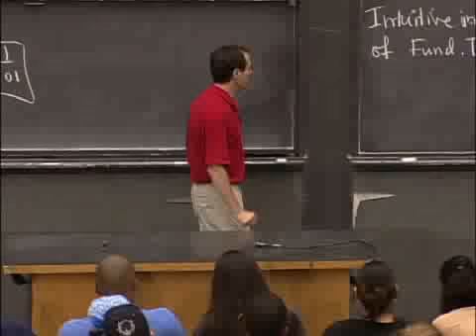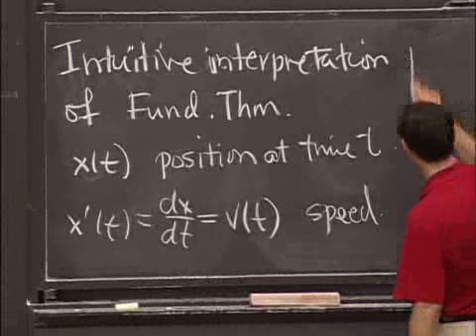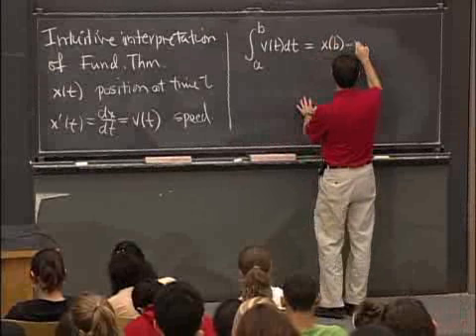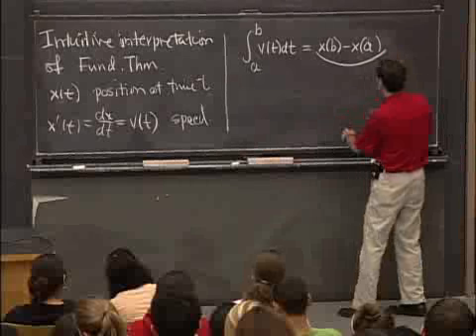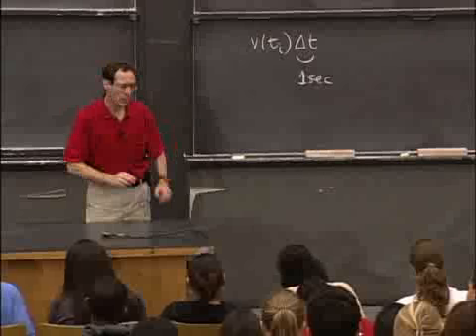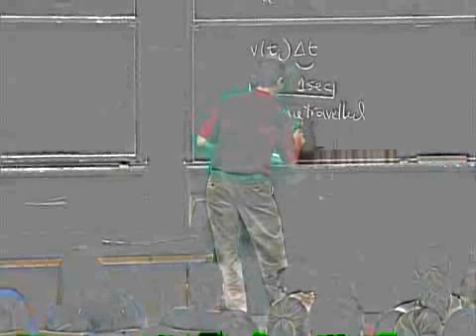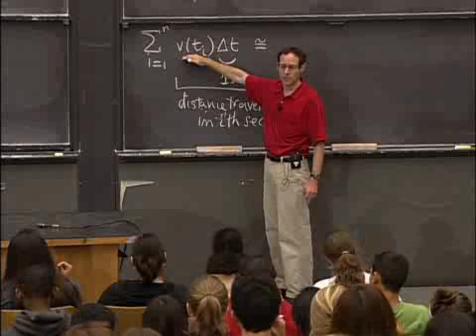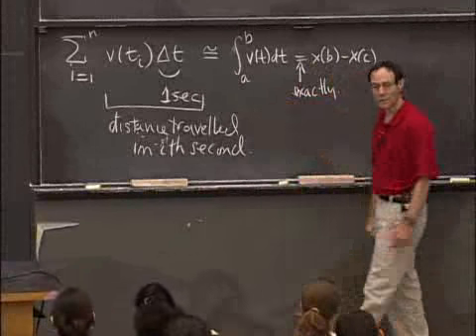Lec 19, 18 01, First Fundamental Theorem of Calculus, Intuitive Interpretation of FTC 1